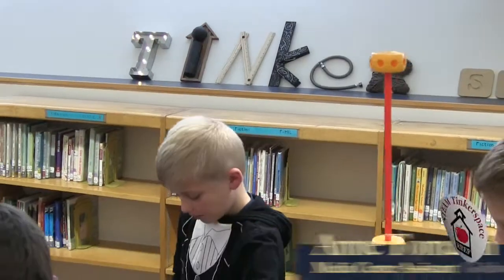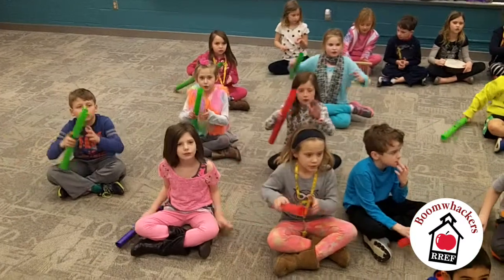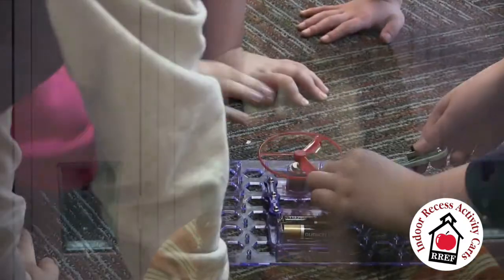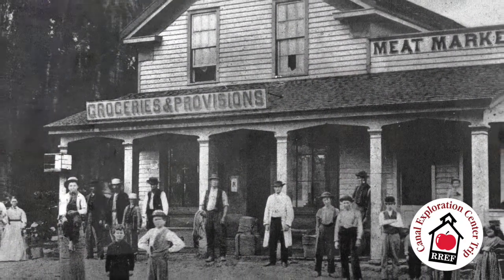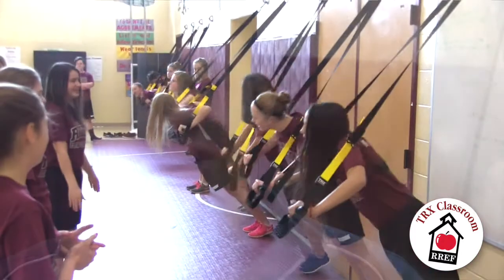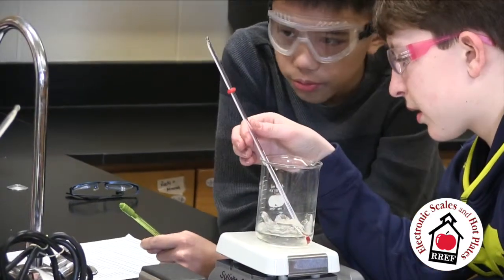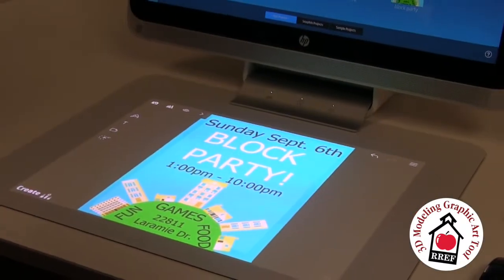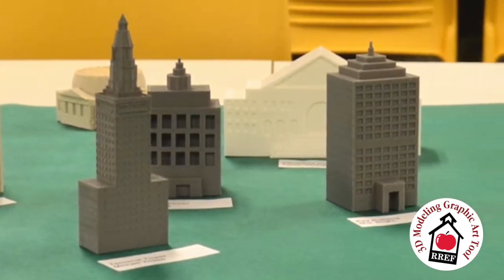RREF 2016 - Final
This video is about RREF 2016